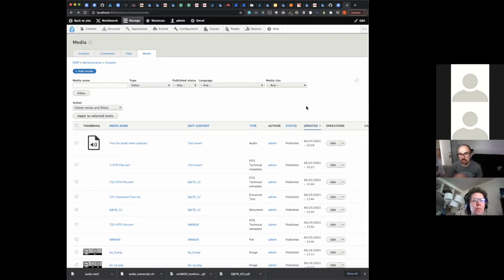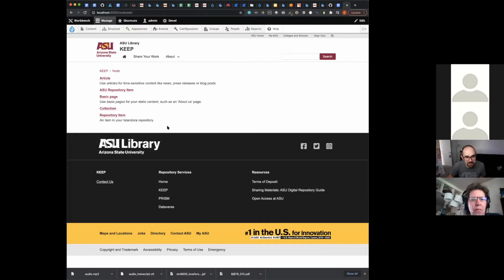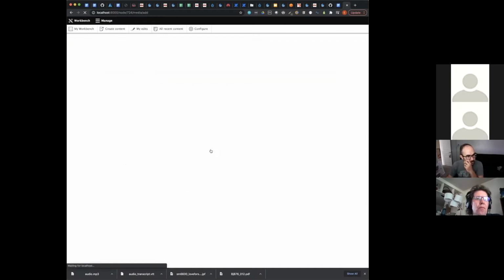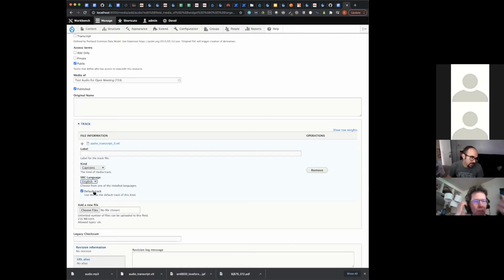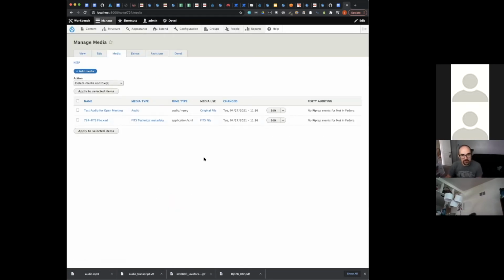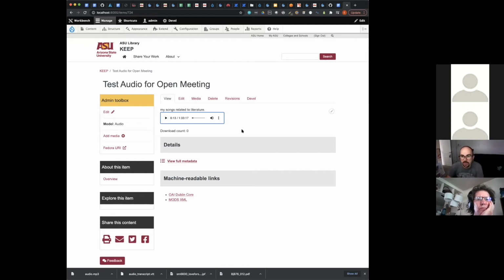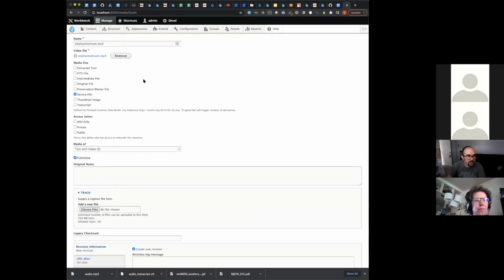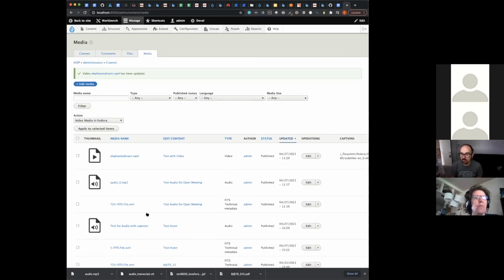Creating Captions in Islandora 8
This recording was made during the Islandora Open Meeting on April 27, 2021. Eli Zoller from Arizona State University walks us through using captions in Islandora 8.